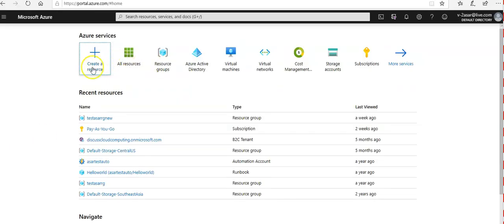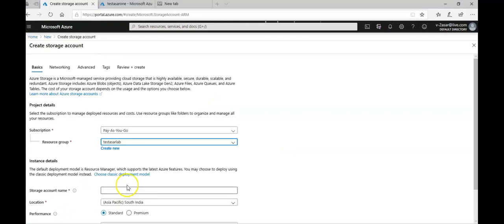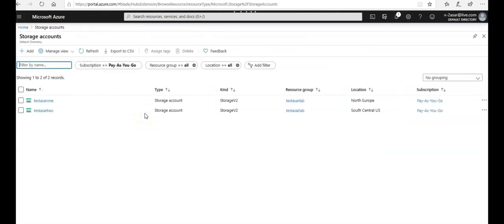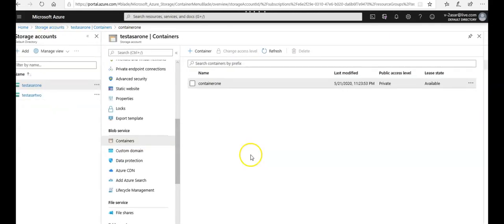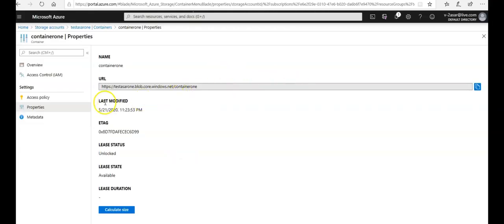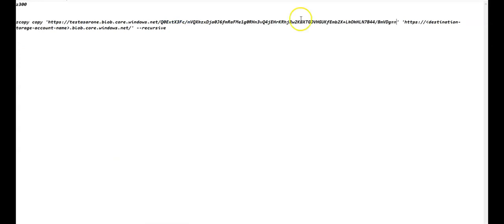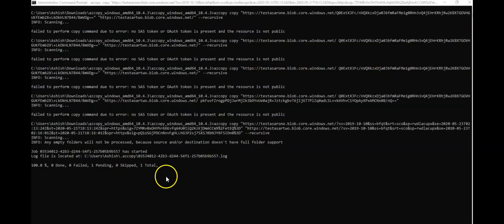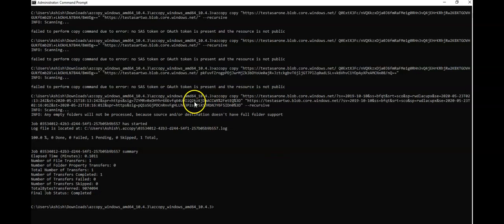How to use AzCopy to move data with Storage Accounts in Azure